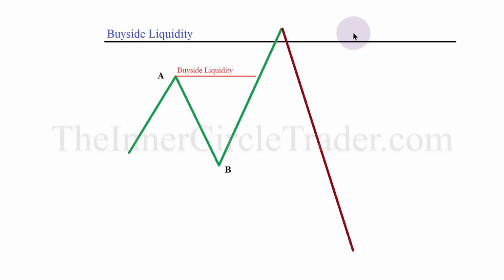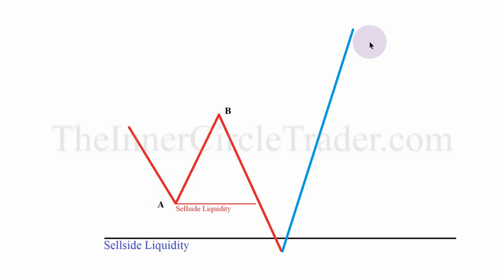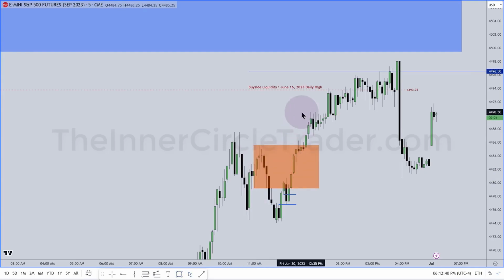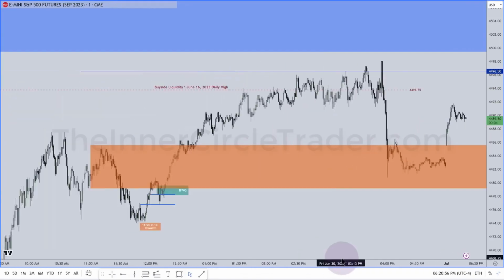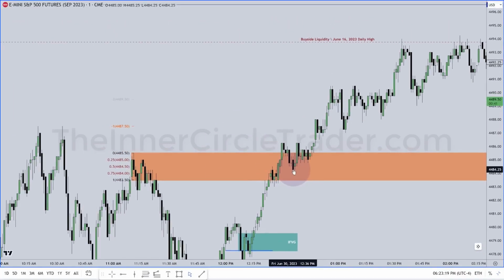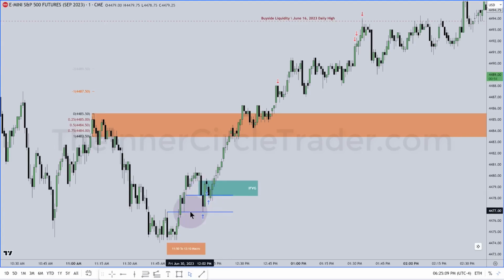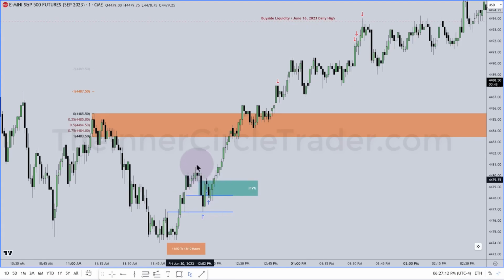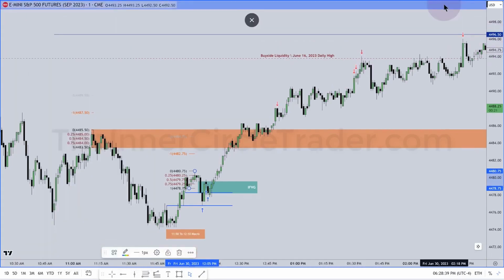ICT💎Advanced Theory on ICT Breaker + Example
Source: Source: ICT Mentorship 2023 | Advanced Theory On ICT Breaker